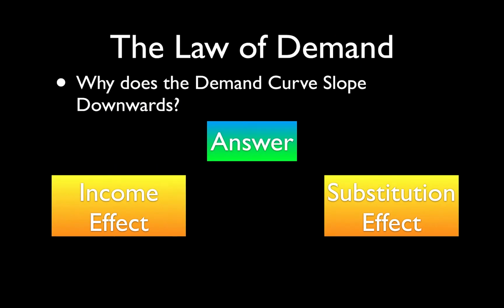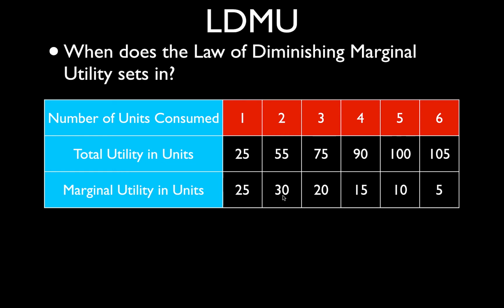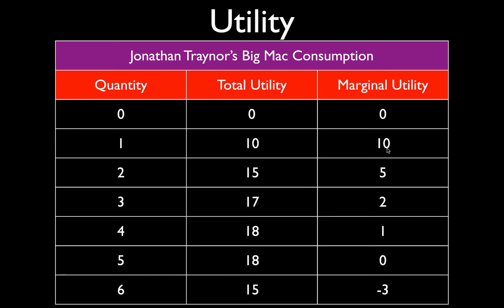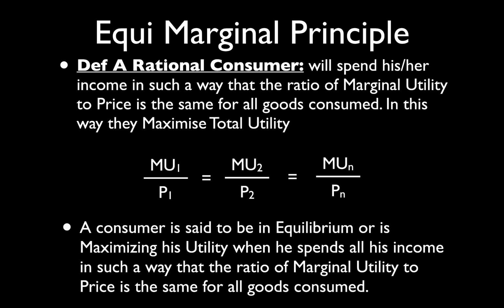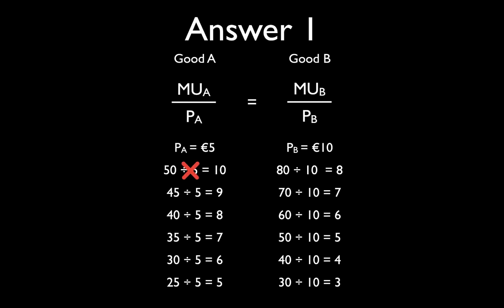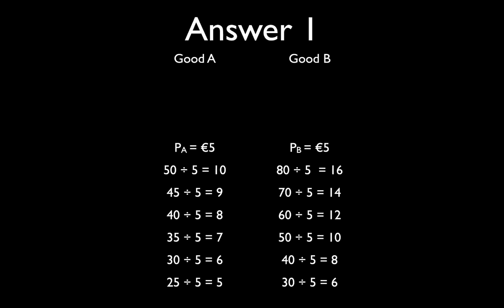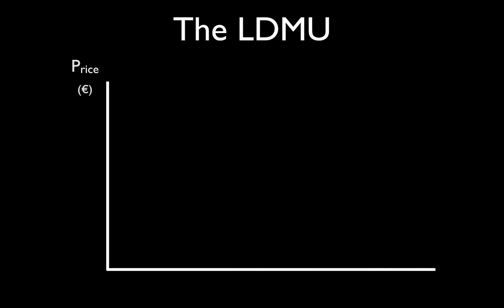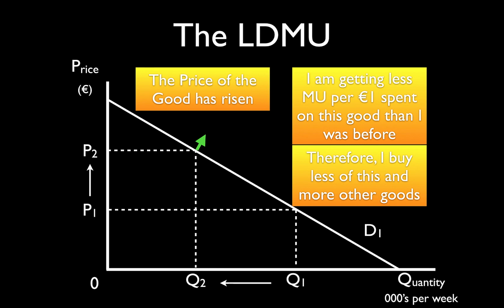Reasons why the Demand Curve Slopes Downwards 3 The LDMU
In this video we examine the first of three technical reason explaining why the Demand Curve is downward sloping. Essentially, we are trying to prove that the Law of Demand is true. This video is explaining the inverse relationship between Price and Quantity Demanded through the Law of Diminishing Marginal Utility (LDMU).